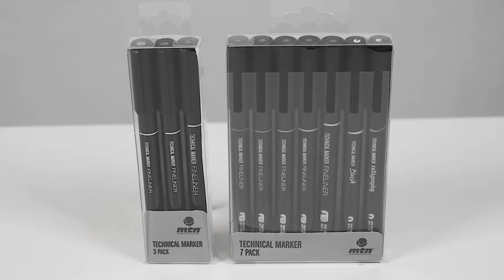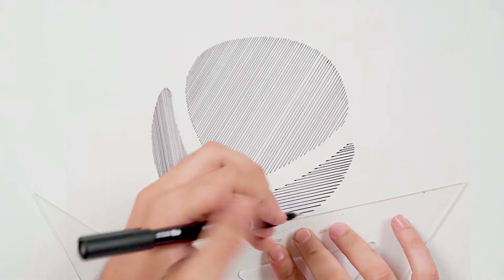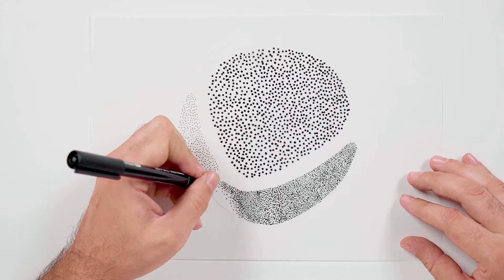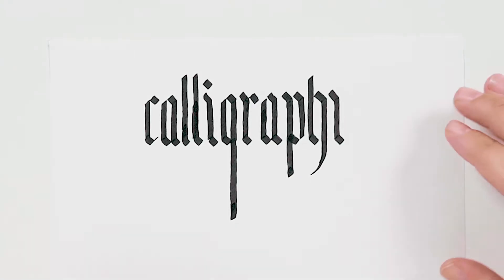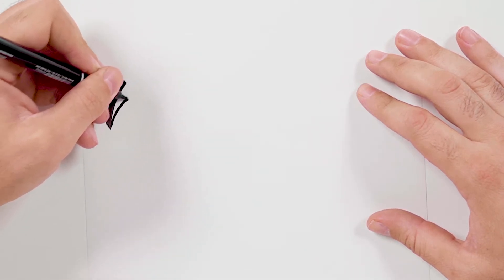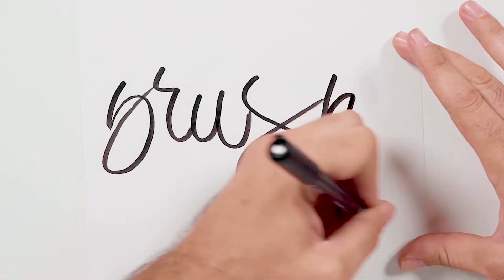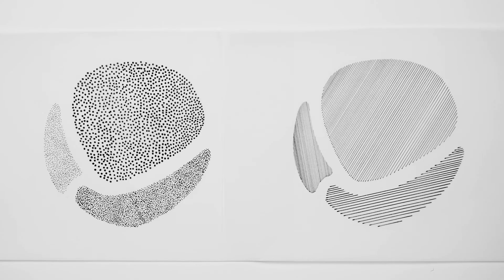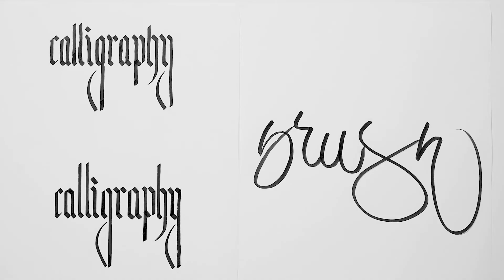Technical Markers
Introducing Montana Colors Technical Markers

The Technical Markers are a line of high-opacity ink markers with different characteristics. Especially useful for outlining, drawing or writing, they offers a variety of tip formats and different thicknesses.

0:28 There are 7 different nib thicknesses: 0.1mm, 0.3mm, 0.5mm, 0.7mm, 1mm, Brush and Calligraphy.

0:50 The Technical Markers FINELINER 0.1; 0.3; 0.5; 0.7 are technical water-based ink pens with an intense black color. The fluidity provided by their chrome tubular nib and highly pigmented ink makes them the perfect technical markers for outlining, drawing or writing.
The ink does not contain lead or aromatic solvents, is waterproof, does not fade, and is UV resistant.

1:30 The CALLIGRAPHY Technical Marker is a highly pigmented, black ink marker. The 1mm thick by 3mm wide beveled tip allows for easy calligraphy lettering.
The water-based ink does not contain lead or aromatic solvents, is resistant to water, UV rays, and does not fade.

1:52 Technical Marker BRUSH is a highly pigmented, black ink marker. Its brush tip permits  adjusting the thickness of the line, oscillating between 1 and 3 mm. The water-based ink does not contain lead or aromatic solvents, is resistant to water, UV rays, and does not fade.

2:16 The Technical Marker FINELINER Silver and Gold are metallic pigment ink markers, resistant to water, with a 1 mm thick tip. Their coverage is perfect even on black surfaces.

2:51 The 1mm, Calligraphy and Brush Technical Markers use a highly pigmented ink with our “Silver Killer” feature: they work perfectly over silver or gold inks.

Technical design, creativity or lettering. Which is your favorite Technical Marker?

Montana Colors DIY es el canal YouTube de Montana Colors dedicado a las